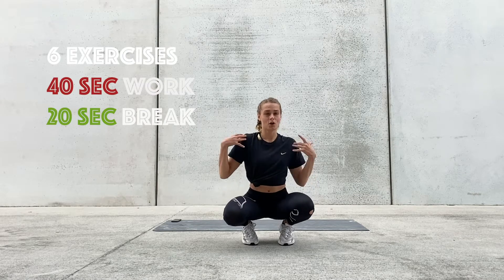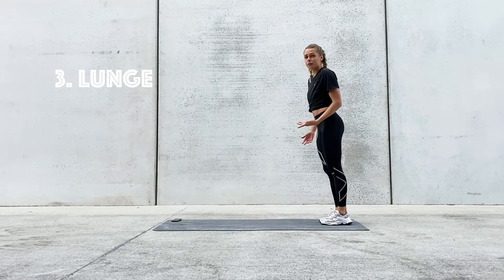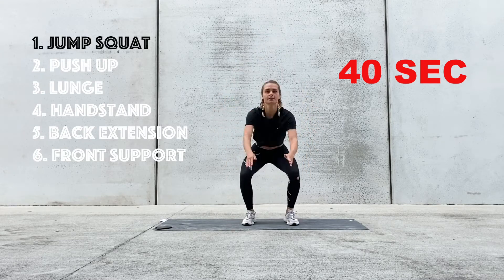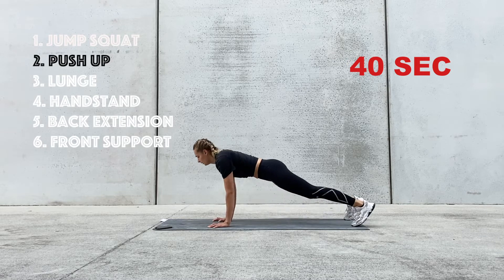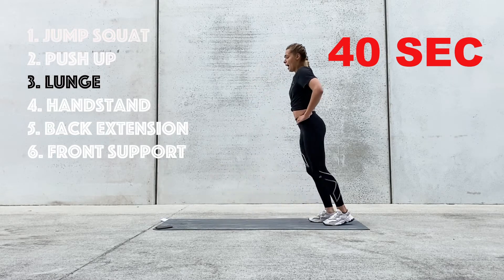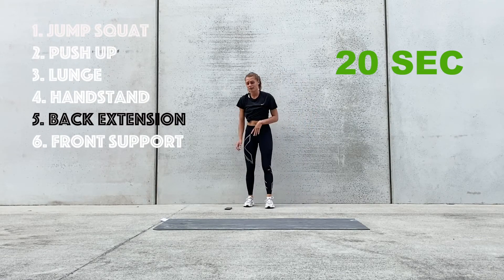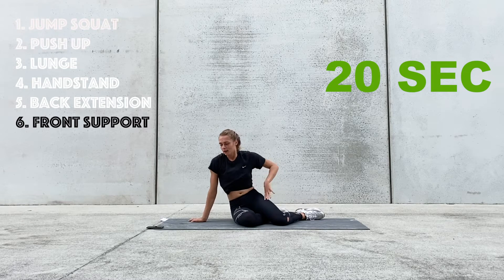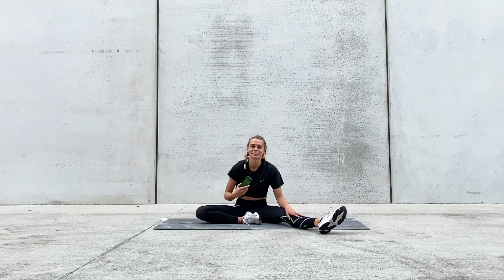Train like a GYMNAST from home ! HIIT for all levels, no equipment needed !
Join me for the ultimate gymnast conditioning session! Simple BUT super effective!

Let me know how you went! I could definitely feet it buuuuuurn !!!